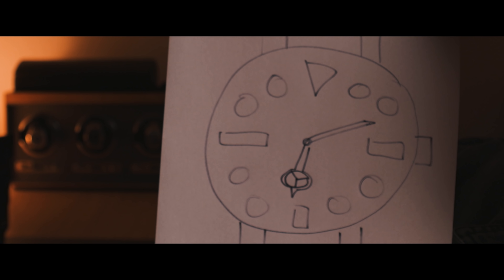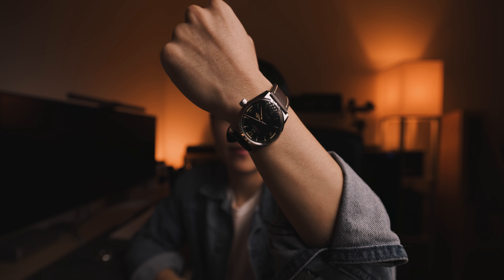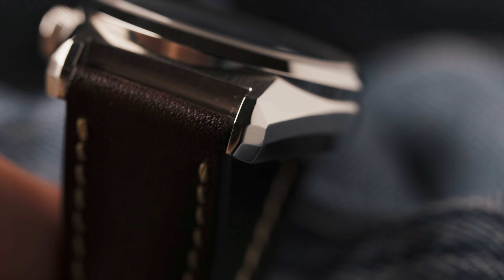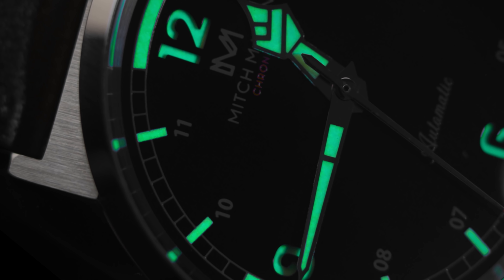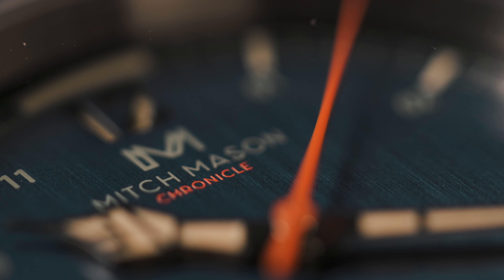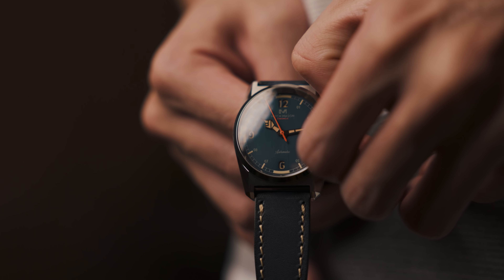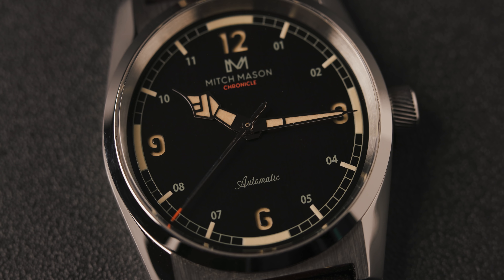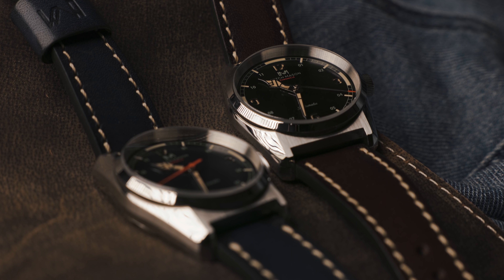Its NOT Another Rolex Submariner Homage - Mitch Mason Chronicle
Channel Membership!

Heres a list of my recommended watch tools!

Pick up some Movements here!

Pick up the Seiko 5KX/SRPD here!
Blue Patina
Gun Metal
Off White
Stealth Blue
Textured Brown
Textured Green

Pick up a Seiko SKX013 here!

Pick up a Seiko SNK809 here!

Pick up a Seiko SKX009/ SKX007 here!